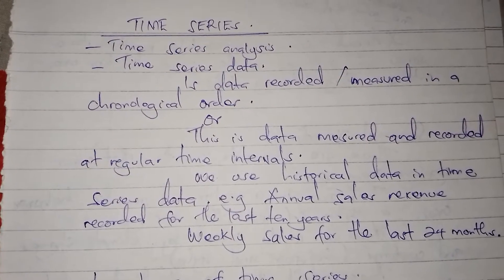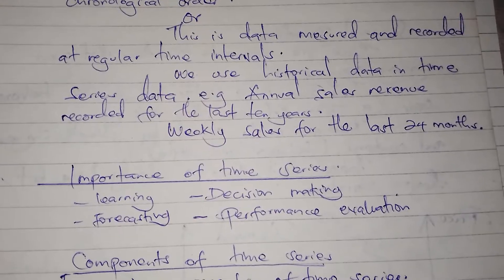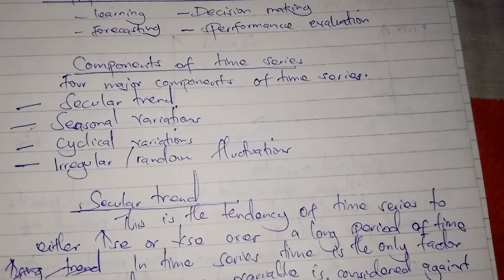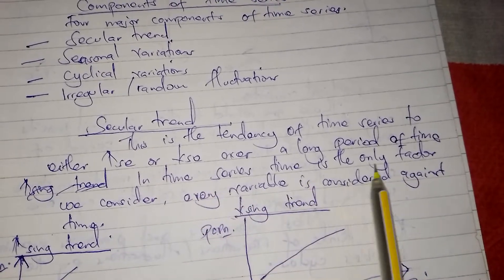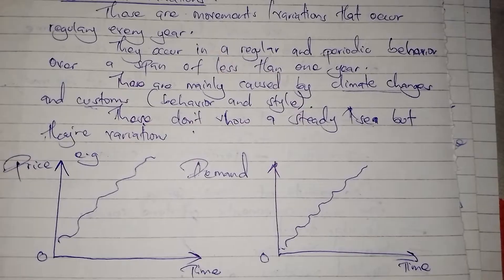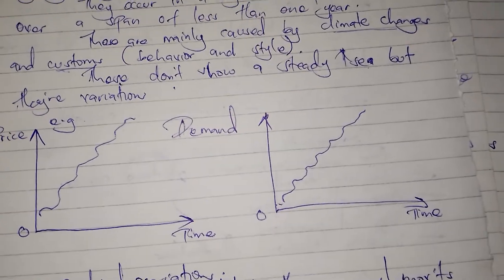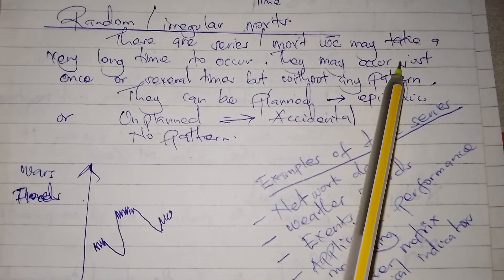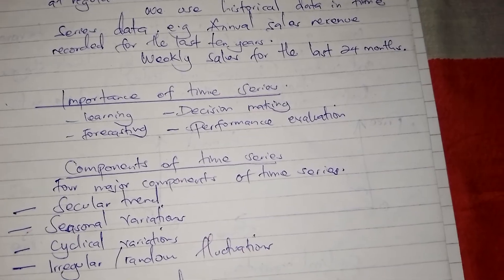Time series (topic in business statistics @NAISHAACADEMY )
time series in business statistics